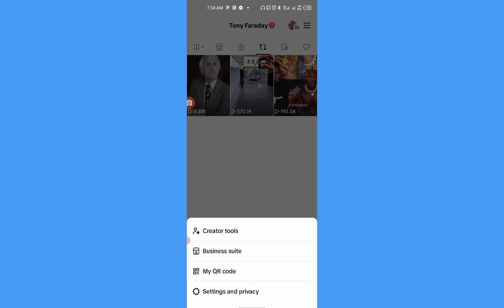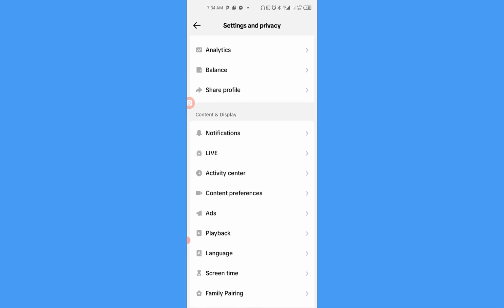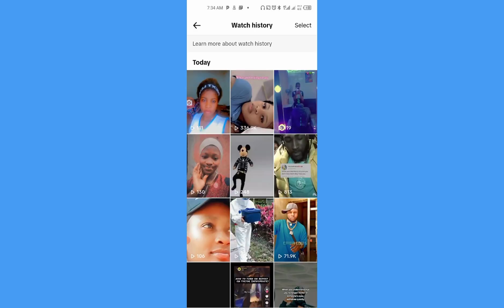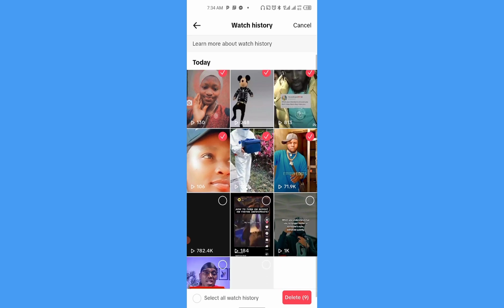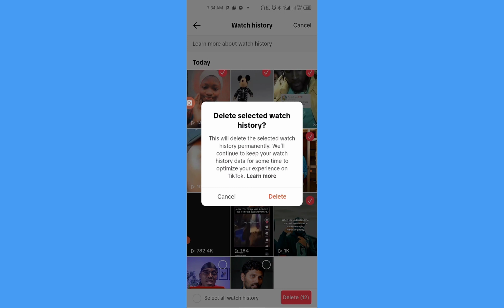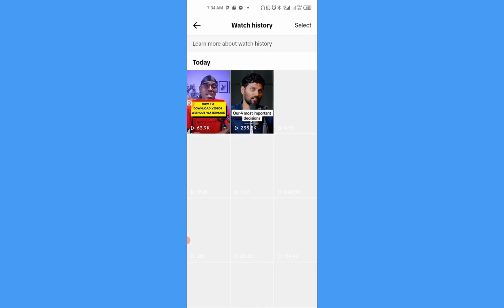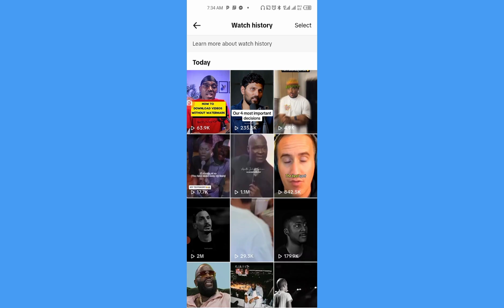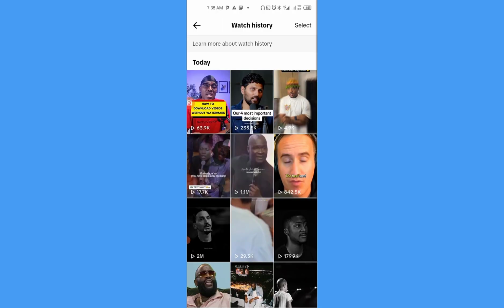How to Delete All Repost on Tiktok at Once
Do you know you can actually delete all repost on tiktok at once before you start asking how to learn, or how to do it. Watch this video to the very end.

This video is related to:
✓how to delete all repost on Tiktok at Once-Easy
✓ tiktok repost remove